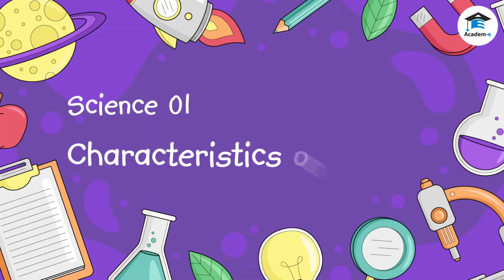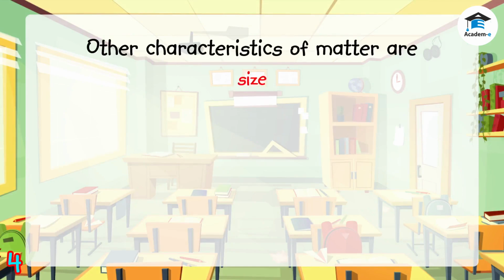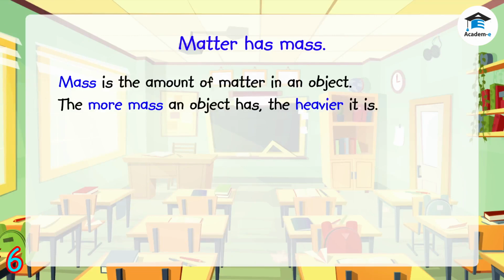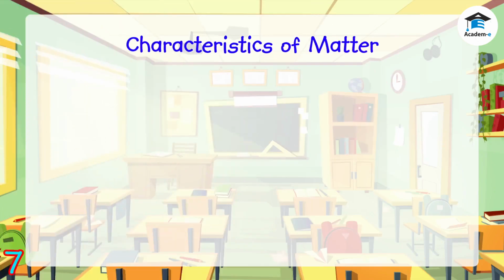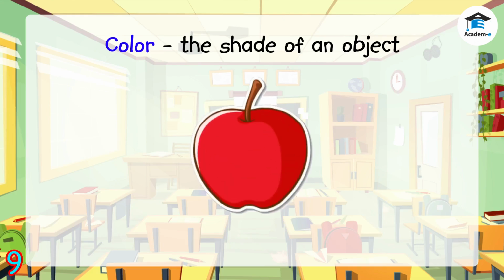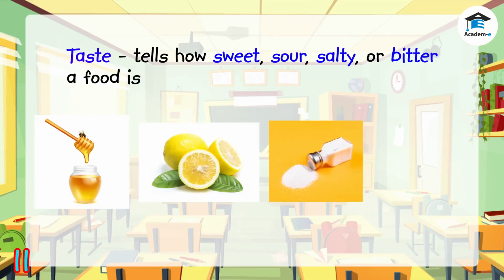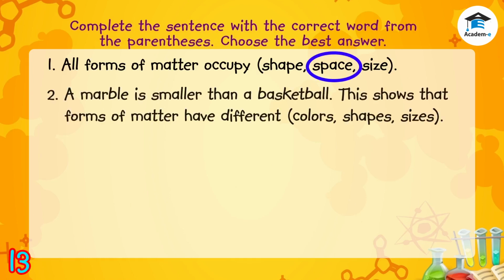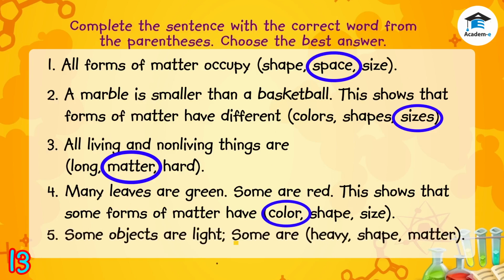SCIENCE01L23: Characteristics of Matter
OBJECTIVES
 Define matter
 State the characteristics of matter
 Explain how some kinds of matter differ from one another

LESSON PREREQUISITE
None

LESSON PROPER
Matter is everywhere. All the things around you are matter.
All kinds of matter have mass and occupy space.

Mass is the amount of matter in an object. If we compare two objects, the one with more mass is heavier, and the one with less mass is lighter. No matter how small an object is, if it has more mass, then it is heavier than a bigger object that has less mass. The space that matter occupies is called volume. A space taken up by any object cannot be occupied by another object at the same time. Other characteristics of matter are size, shape, color, texture, taste, and odor.

Size
Size tells how big or small, long/tall or short an object is.

Shape
Shape is the form of an object. But not all objects have shape. Instead, they take the shape of their container. Liquids such as water, juice, and milk; and gases such oxygen, steam, and helium (the air inside a balloon) do not have shape.

Color
Color is the shade of an object. Colors can be red, yellow, and blue. But not all objects have color. Some objects, like water and air, do not have color.

Texture
Texture is how an object feels to the touch. Texture can be smooth, rough, soft, and hard.

Taste
Taste is how sweet, sour, salty, and bitter an object is. But some objects, like water, do not have taste.

Odor
Odor is the smell of an object. It can be pleasant or unpleasant. Some objects, like water and utensils, do not have odor. They are odorless.